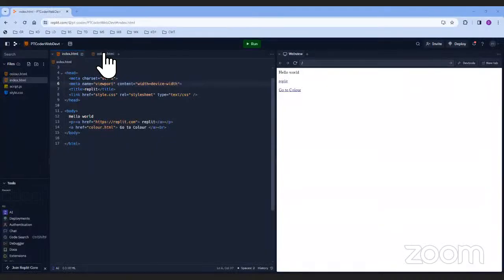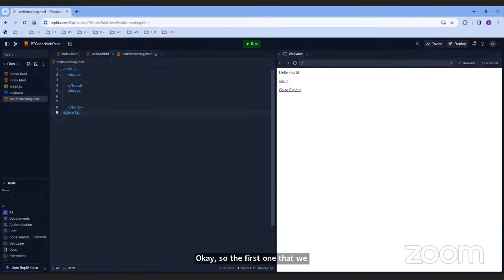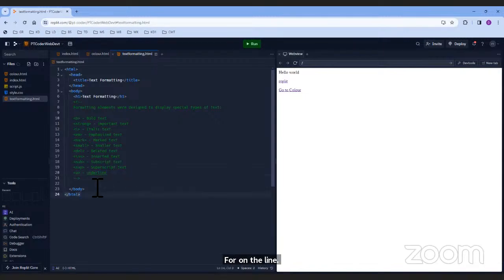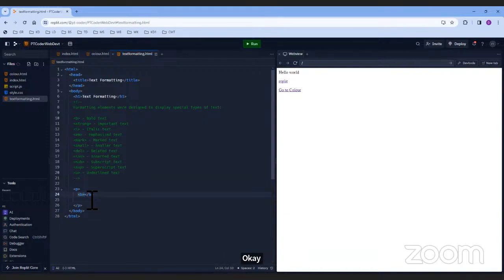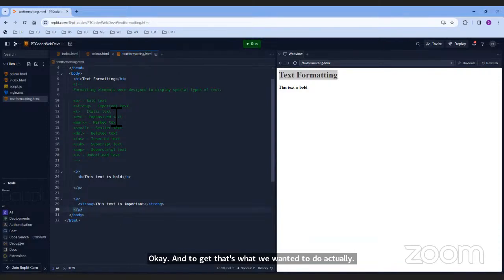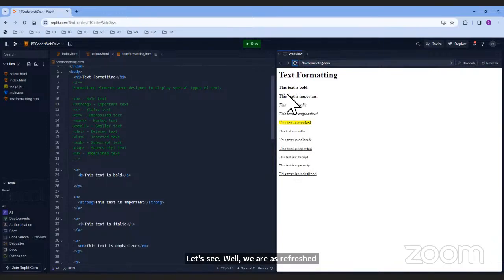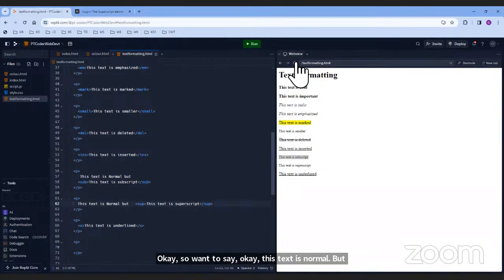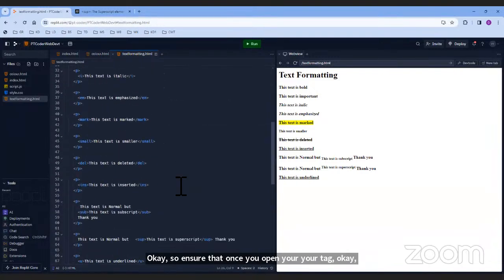Web Development: Text Formatting